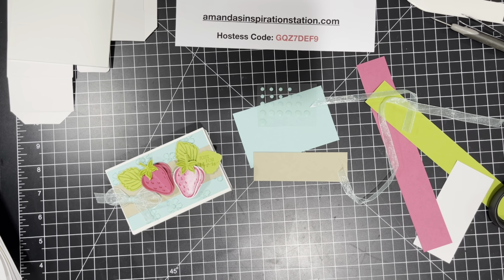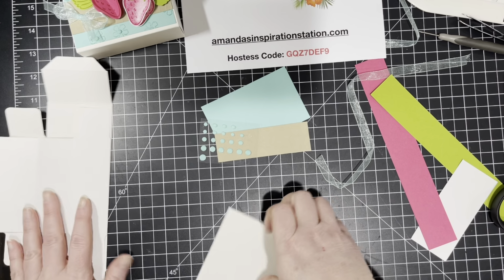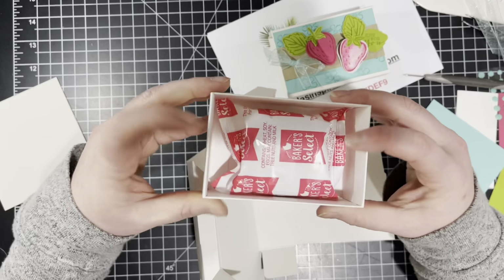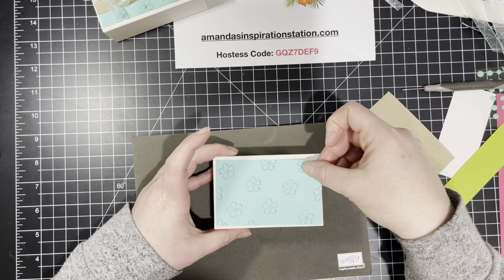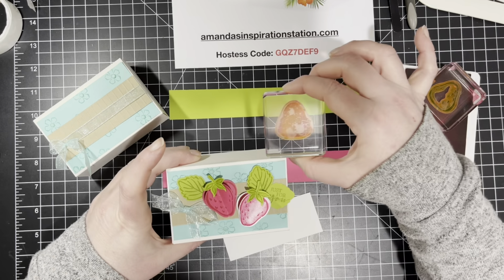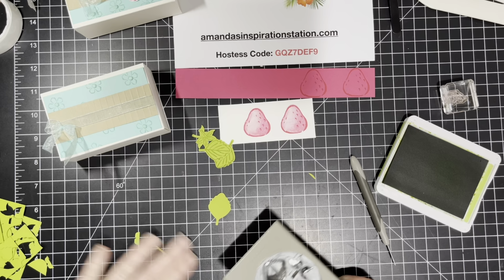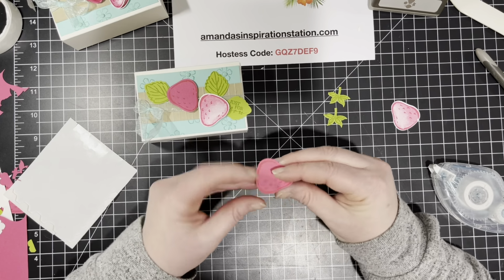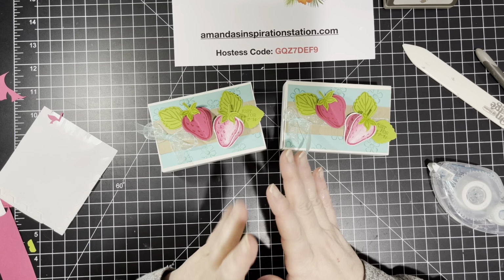Stampin' Up! Sweet Strawberry-Love You Always Treat Box with Strawberry Muffin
Day 6 of 14 Days of Sweet Treats- Love You Always Treat Box with an individual Strawberry Muffin.

Strawberry Muffins found at Dollar Tree.